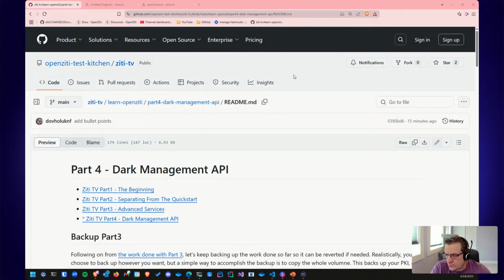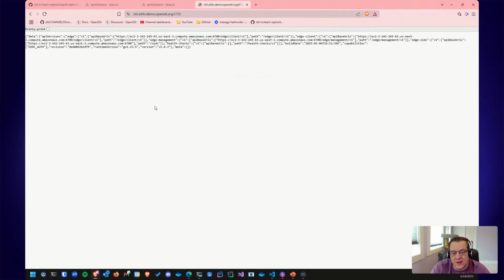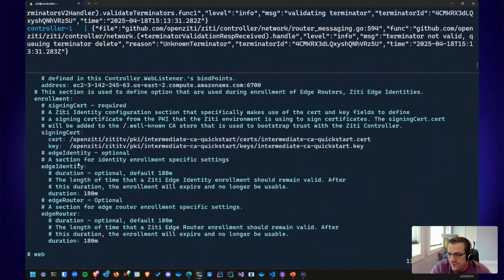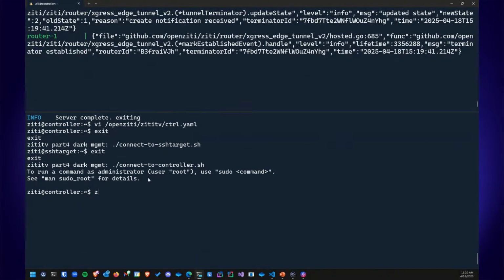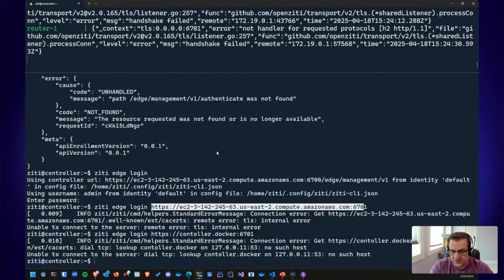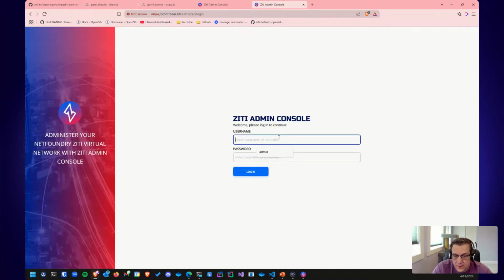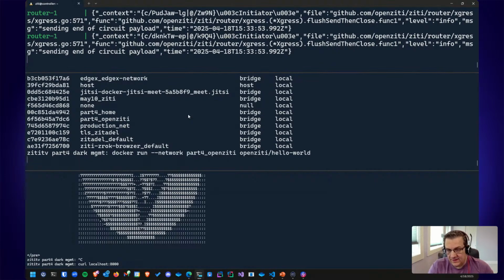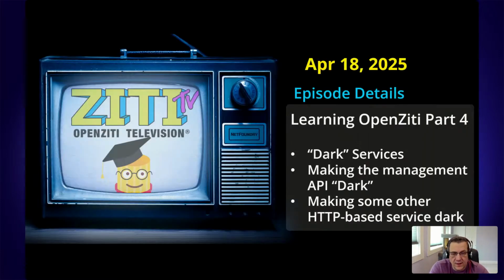Ziti TV Apr 18 2025 - Learn OpenZiti Part 4: Dark HTTP API!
This week's Ziti TV we'll look again at making an API dark and we'll do it using the controller's own management API (and ZAC)!

If there's time we'll deploy another HTTP-based service and make that dark as well.